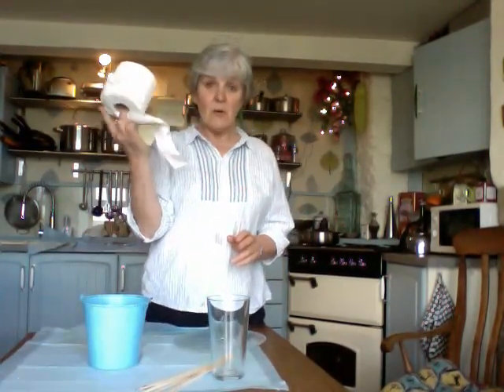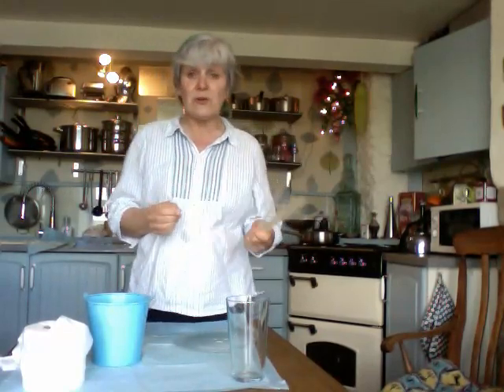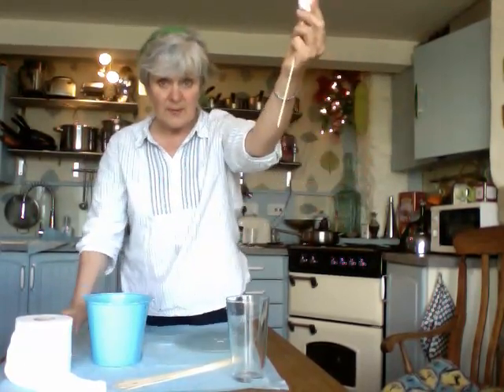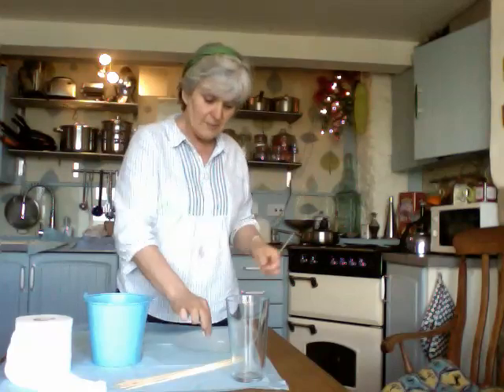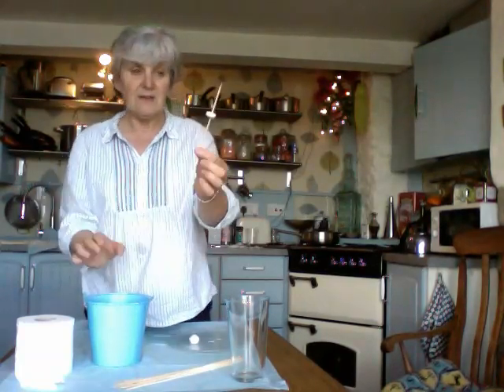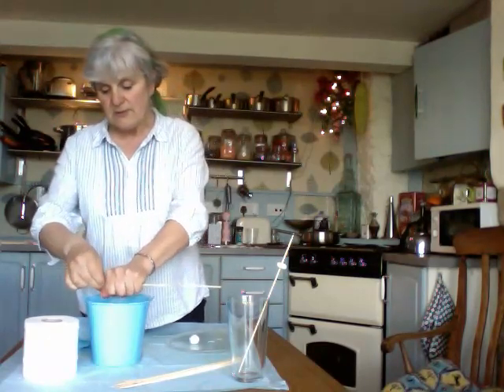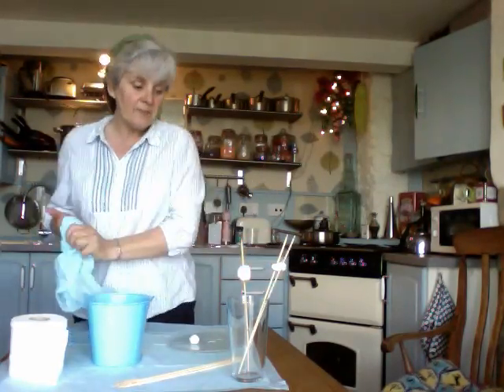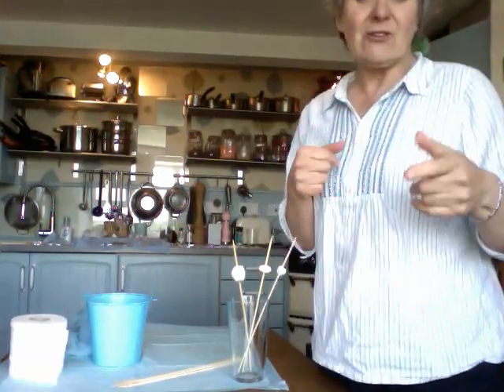Making Papier-Mâché Beads - 1.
This is a demonstration video that I made for the Blue Peter team on BBC at their request.
This explains why there are five beads on the final necklace spelling out the word - PETER!

I'm demonstrating making simple beads using soft white loo paper by twisting pieces of loo paper - one piece, two pieces, three, four etc to create beads of various sizes.
Once twisted in place - quickly dip the bead on the kebab stick into a jar of water and gently squeeze out the excess water.
Repeat.

Also shapes resembling flowers, leaves and fish by layering and wrapping loo paper around a large crab claw I found on the beach.

Dry in a microwave oven for 3-4 seconds, then check progress and repeat until almost dry.
Time to dry can vary depending on the size of the bead and the amount of water in it.
N/D - Paper can burn in a microwave so check by opening the door often to release the steam.
I let the beads cool down a bit before putting them back into the microwave oven.
You will soon discover the best time they're in and out as you make them - it's about experience.